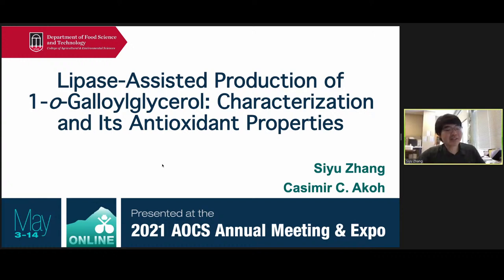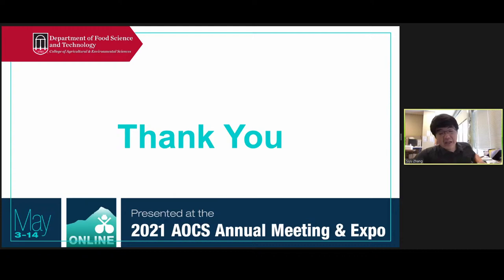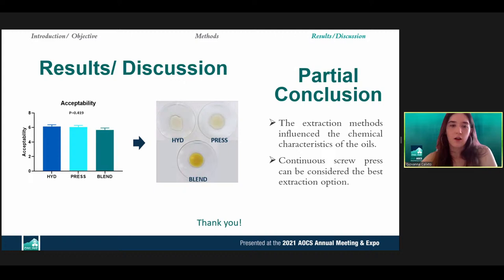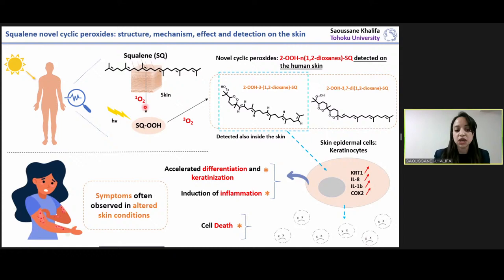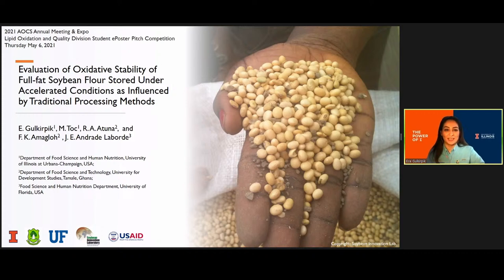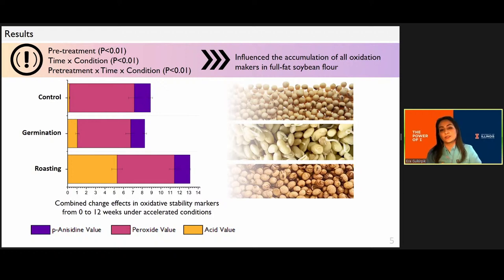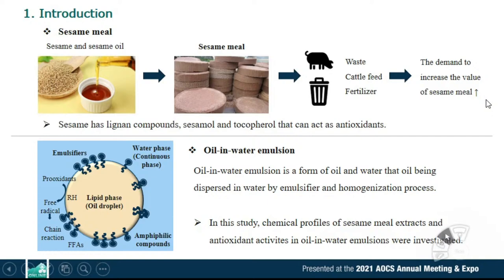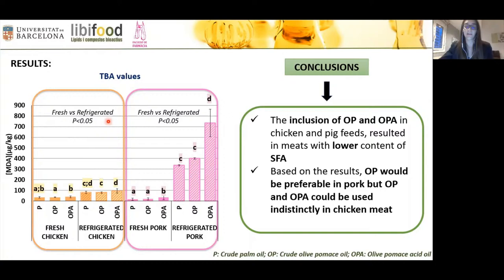Lipid Oxidation and Quality Division Student ePoster Pitch Competition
Support student researchers as they deliver their 5-minute oral presentations within the AOCS Student ePoster Pitch Competitions. Watch students highlight their achievements, demonstrate their ability in scientific presentations, and receive important feedback and mentoring from industry leaders.

At the conclusion of the session, the viewing audience will be encouraged to vote for their favorite pitch!

Finalists:

Paula Albendea, Universitat De Barcelona, Spain, "Effect of Feeding Olive Pomace Acid Oil on Lipid Composition and Oxidative Stability of Chicken and Pork Meat"

Giovanna Carlini, University of São Paulo, Brazil, "Chemical Characterization of Echium plantagineum Seed Oil Obtained by Three Methods of Extraction"

Ece Gulkirpik, University of Illinois at Urbana-Champaign, USA, "Evaluation of Oxidative Stability of Full-fat Soybean Flour Stored Under Accelerated Conditions as Influenced by Traditional Processing Methods"

Saoussane Khalifa, Tohoku University, Japan, "Exposure of Squalene Hydroperoxides to Photons Causes the Formation of Unique Squalene Cyclic Peroxides via a Chain Reaction Mechanism Detected on the Human Skin and Causing Harm to Skin Cells (HaCaT)"

HeeBin Seo, Sungkyunkwan University, Republic of Korea, "Antioxidant Activities and Chemical Profiles of Aqueous and Ethanolic Extracts from Heated Sesame Meals in Oil-in-water Emulsion "

Siyu Zhang, University of Georgia, USA, "Lipase‐Assisted Production of 1‐o‐galloylglycerol: Characterization and its Antioxidant Properties"

Judging panelists:

Charlotte Jacobsen, Professor, Technical University of Denmark, Denmark
David Johnson, Lead Scientist, Kalsec, Inc., USA
Nora Yang, Director of Taste & Sensory Innovation, Kalsec, Inc., USA